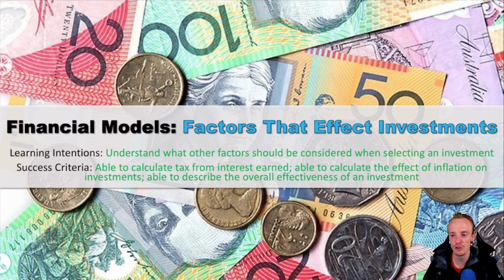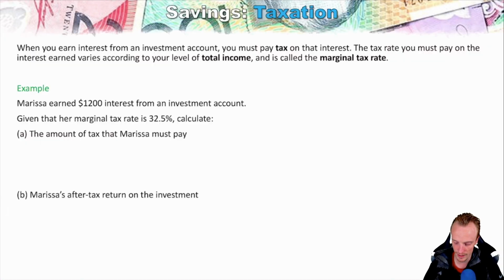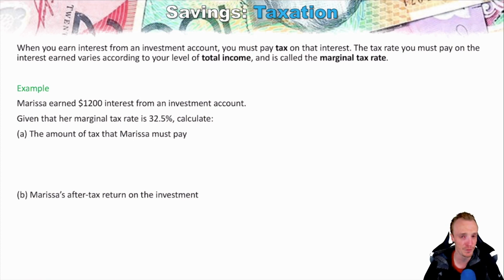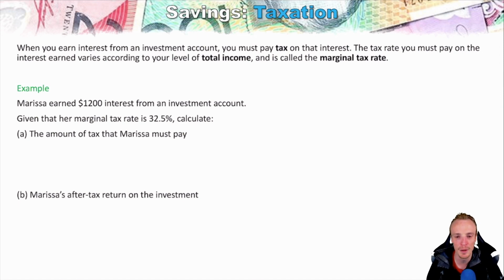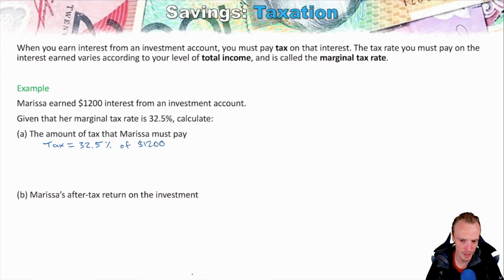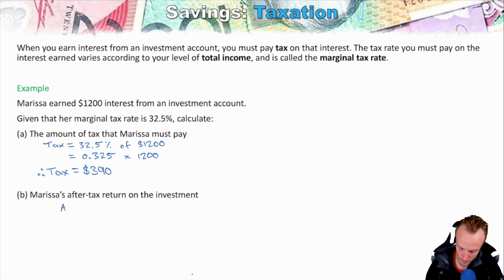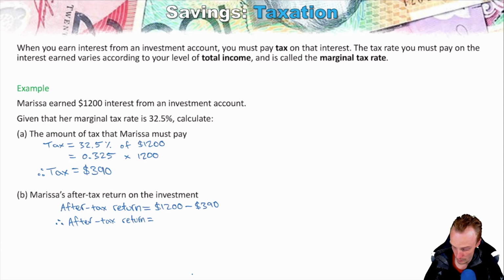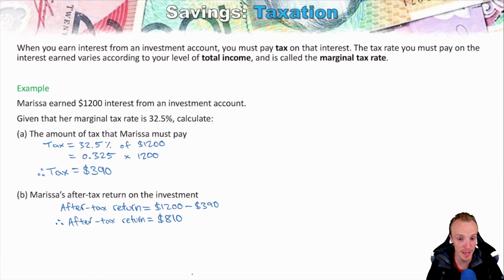Taxation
In this video I go through basic taxation calculations for investment accounts.